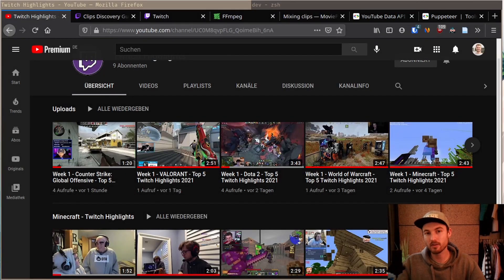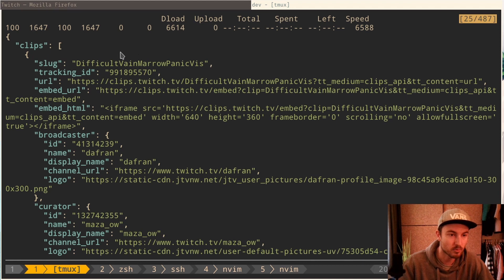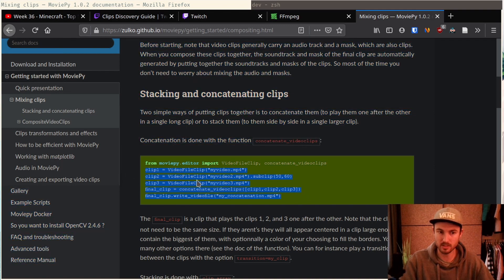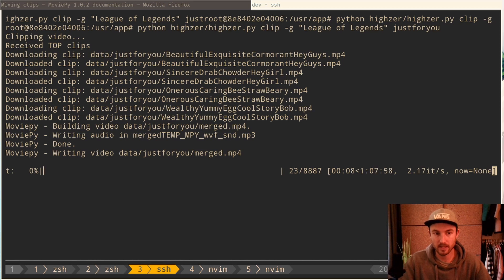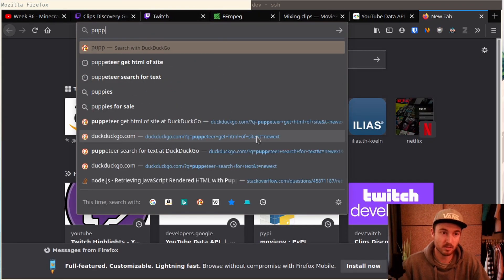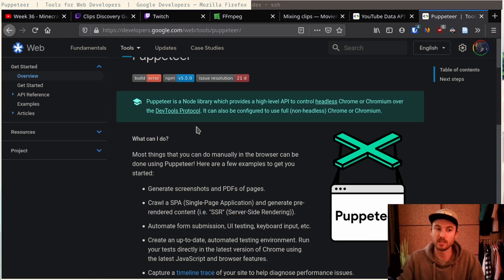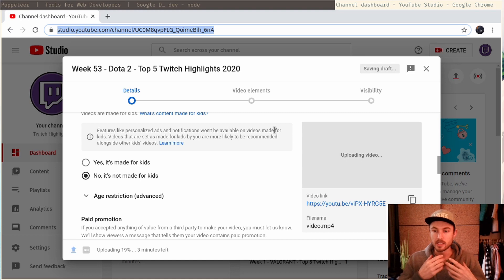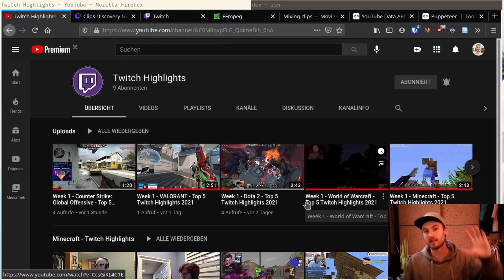How I automated a YouTube Channel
00:30 Downloading Twitch Clips
01:30 Cutting Twitch Clips together
04:00 Uploading Video to YouTube
07:07 Showing off final Channel